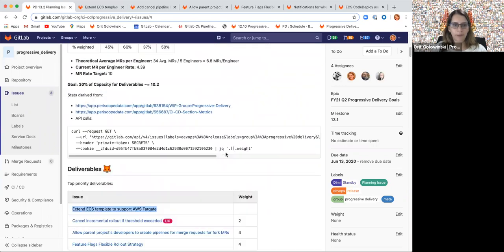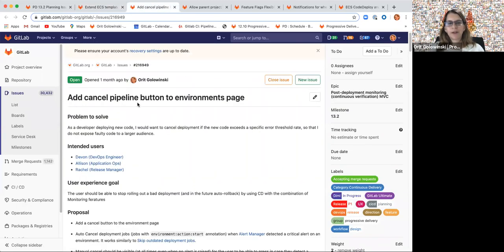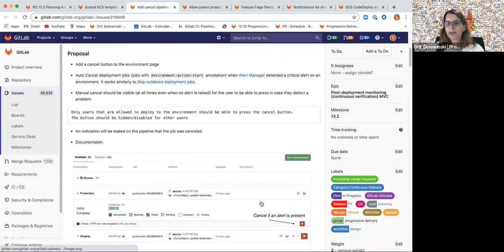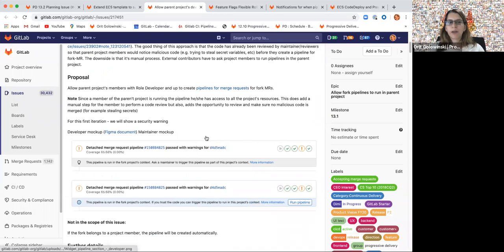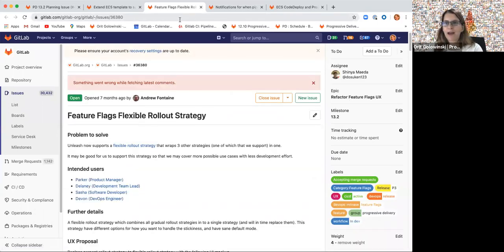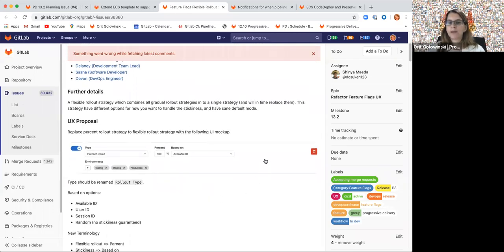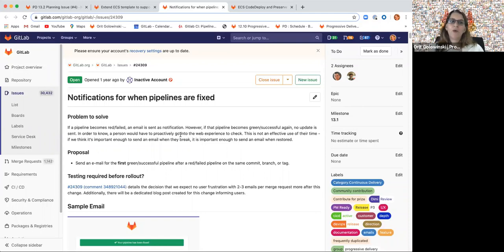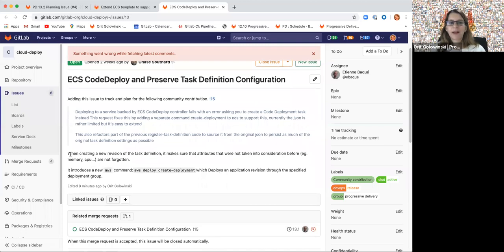GitLab 13.2 Kickoff - Release:Progressive Delivery